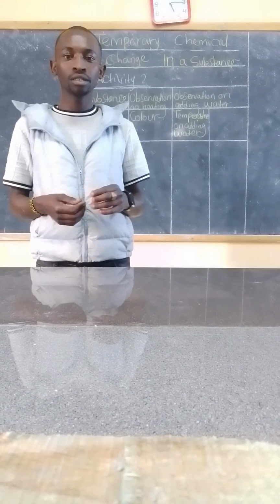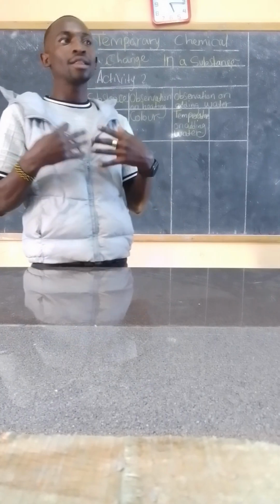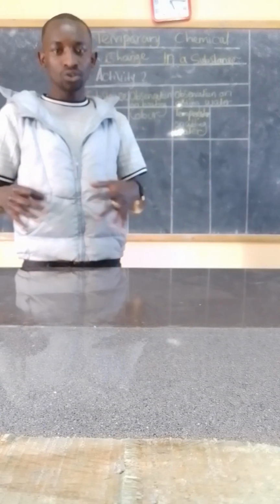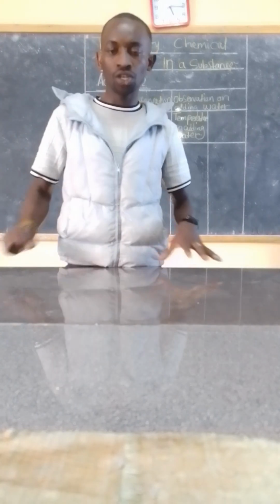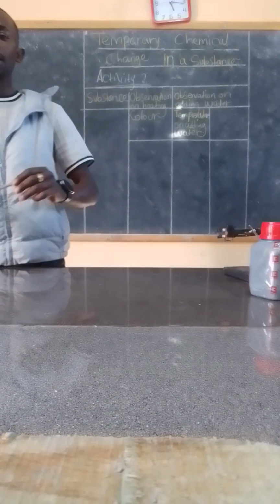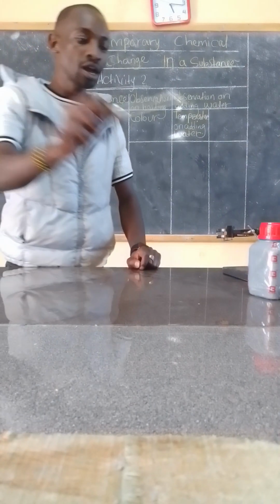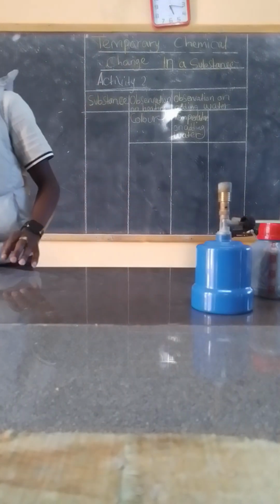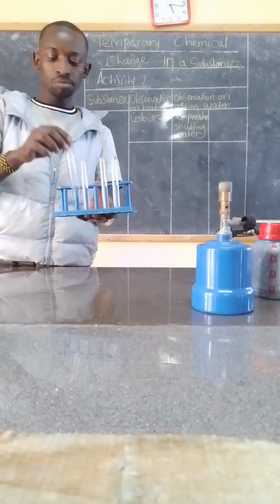temporary chemical change apparatus using copper (ii) sulphate